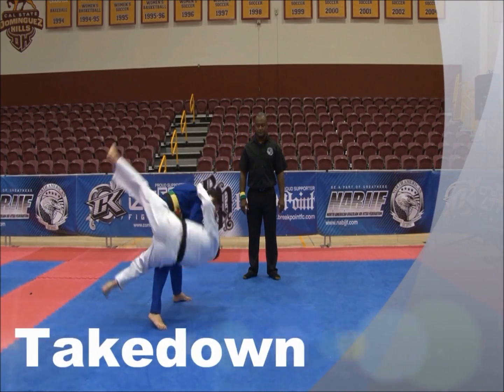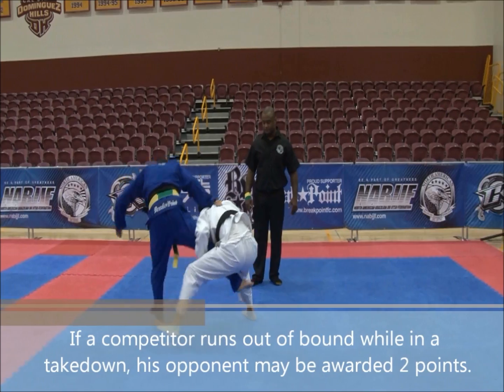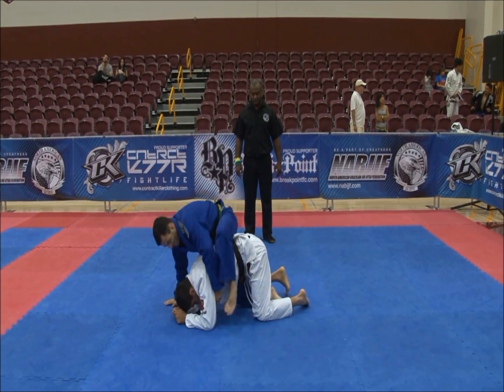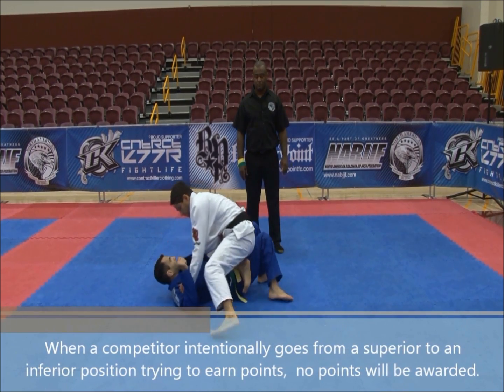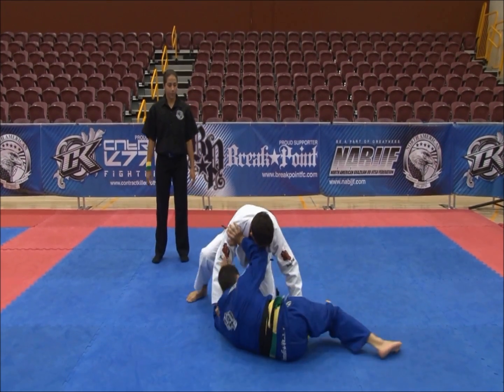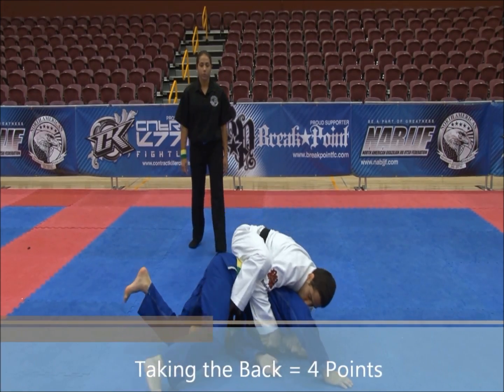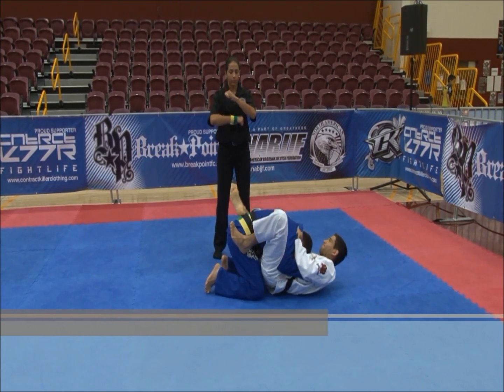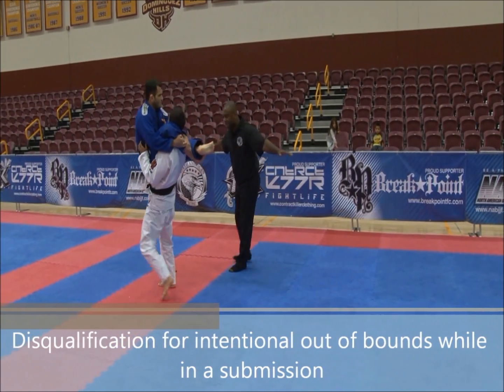SJJIF RULES & REGULATIONS VIDEO wmv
This video was created to educate Jiu -Jitsu practitioner and public on the Sport Jiu-Jitsu Rules set by the Sport Jiu-Jitsu International Federation.